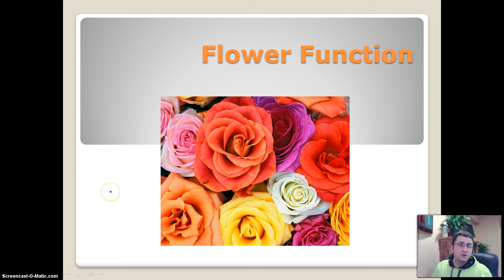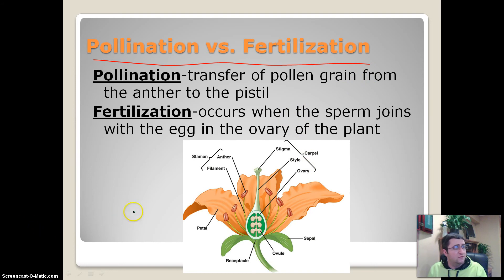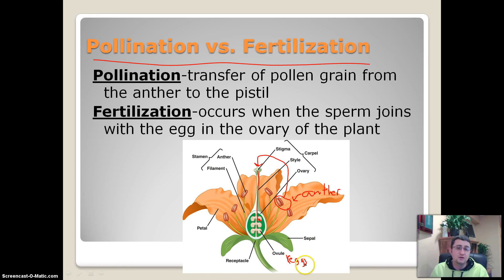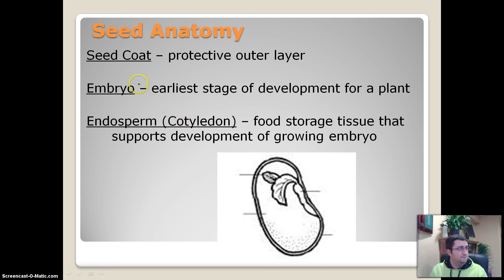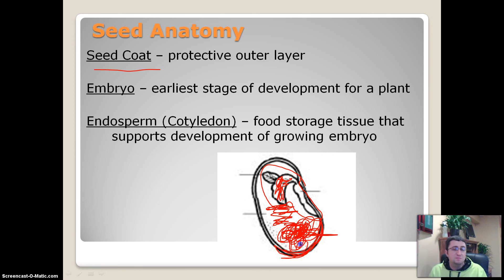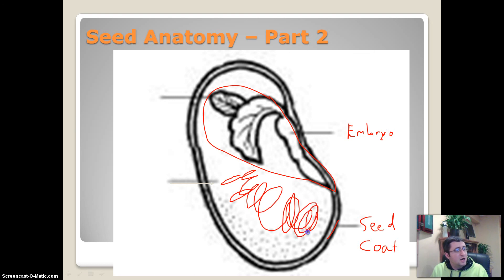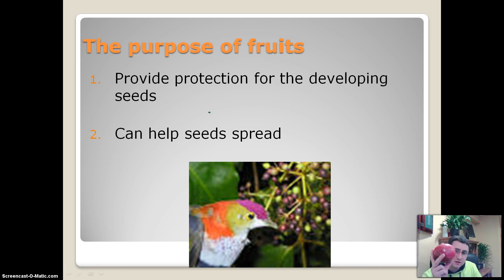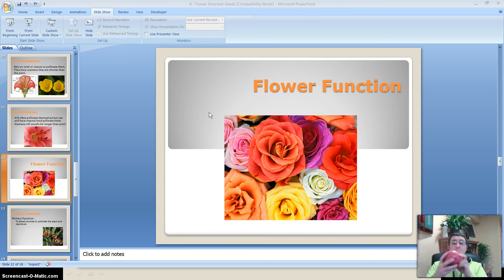The Function of a Flower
This video describes the purpose of a flower, siting both structure and function